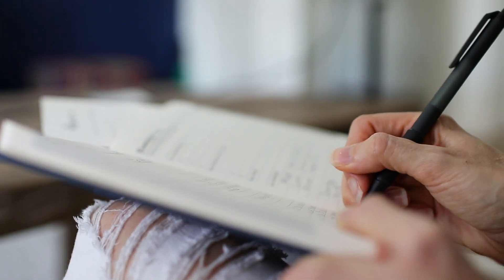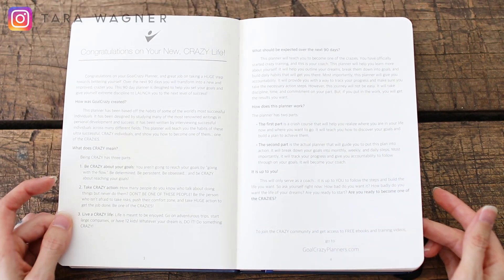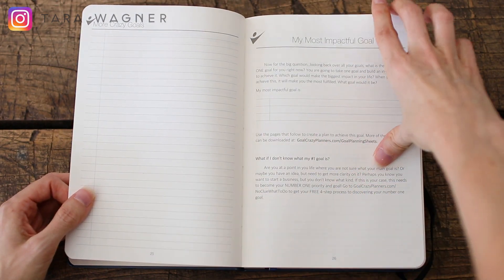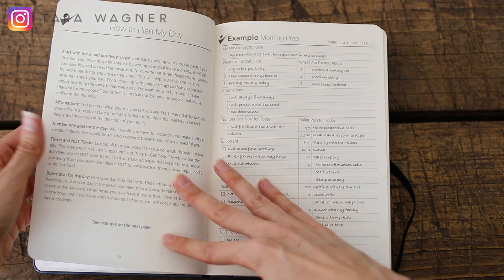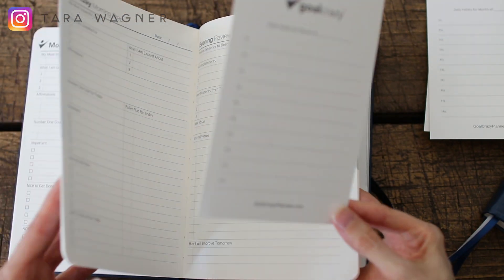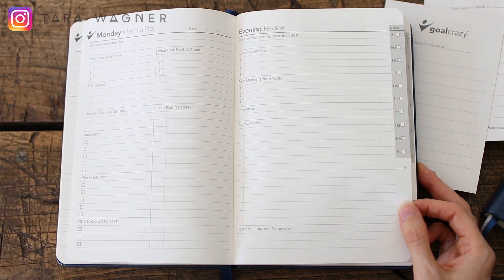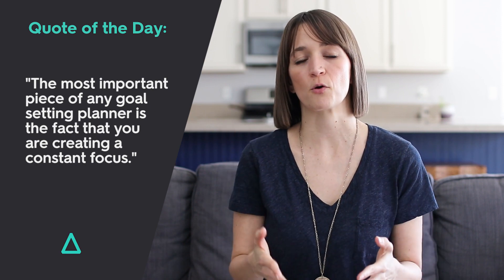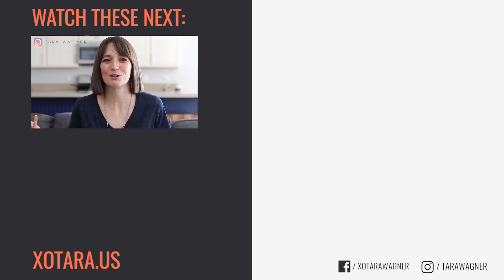How to Achieve Your Goals With a Daily Goal Planner (Goal Crazy Planner Review!)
I’m sharing how to achieve your goals faster and in less time using a daily goal planner/goal tracker, specifically the GOAL CRAZY PLANNER. I’ll walk you through a review of the goal planner, how I use it to get more done of the right things done, manage 90 day goals, keep up with habits and priorities, and manage my mindset every day.

FREE CLASS: How to Use a Holistic Approach to Create a Profitable Biz Without Burning Yourself Out

This has become my favorite goal-setting journal, because it includes everything from gratitude lists, affirmations, habit tracking, goal tracking, goal planning, and more...but it only takes about 5 minutes a day! If you’re comparing goal-setting planner or mindset/goal tracking journal, I highly recommend this one!

What do you think of this Goal Crazy Planner review?

// MORE INSPIRATION

// ABOUT ME

I’m Tara Wagner, Belief Breakthrough coach with almost a decade of experience helping women overcome their limiting beliefs. I teach female entrepreneurs struggling with the work/life juggling act how to overcome Imposter Syndrome and overwhelm, so they can actually execute on all those ideas and plans they keep coming up with, and finally scale their businesses WITHOUT scaling their stress.

Each week I post new videos to help you uplevel your mindset and habits (including things around productivity, self-care, and more), and encourage you to be the badass CEO of your business (not the exhausted errand girl). To learn more, check out my links below or send me any questions you have.

// LET’S CONNECT

// MY VIDEO SETUP + EQUIPMENT

The information contained on this channel and the resources available for download through my website are for educational and informational purposes only. No health advice has been evaluated or approved by any governing body, and all advice should be undertaken at your own discretion, because you’re a smart cookie.

P.S. Whether you use the Goal Crazy planner or not, goal tracking with some sort of daily goal planner or goal journal is still critical. The daily repetition and tracking of your habits, your priorities, your long-term vision, and your daily tasks to get you there has been proven to help you achieve your goals faster, in part by activating your “Reticular Activating System”.